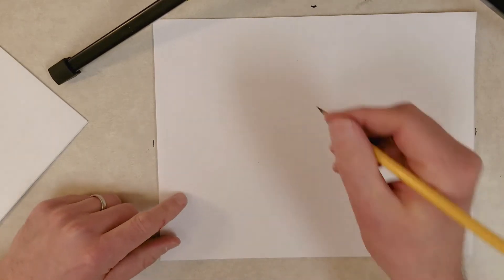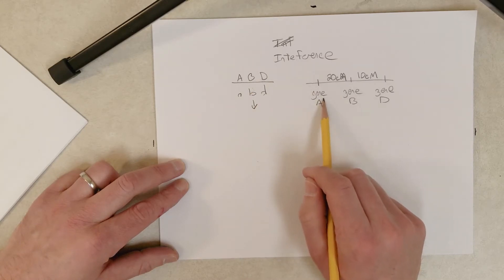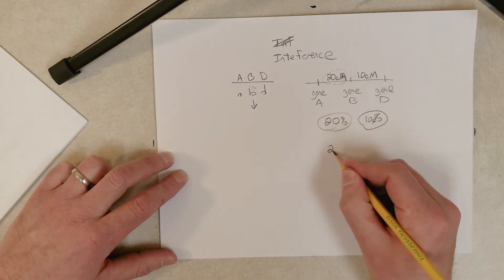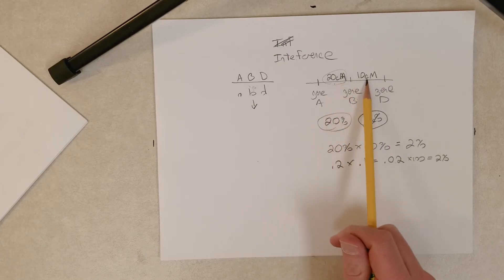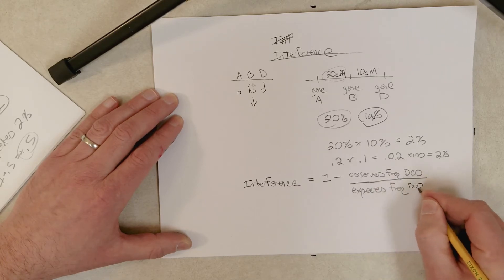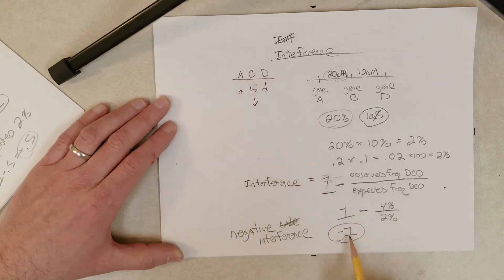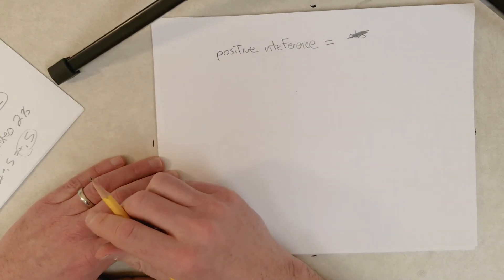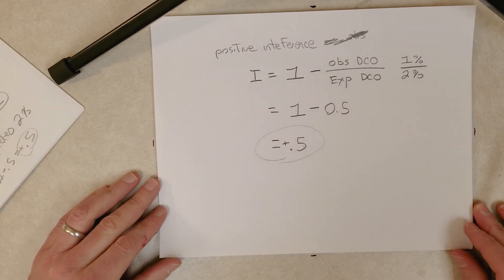Genetics: L9-C, Linkage: Double Crossovers and Interference (Recommend 1.5x Speed)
Recommend 1.5x speed for all videos, Sorry :(  for the misspelling of "interference" in first part of video